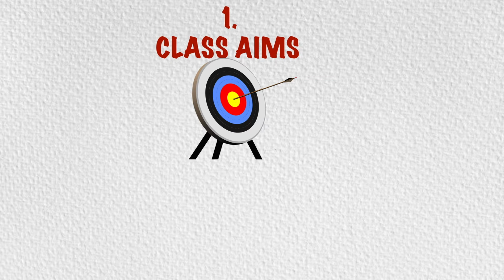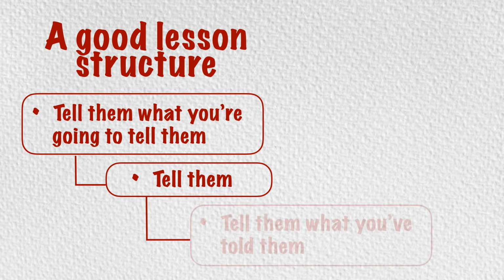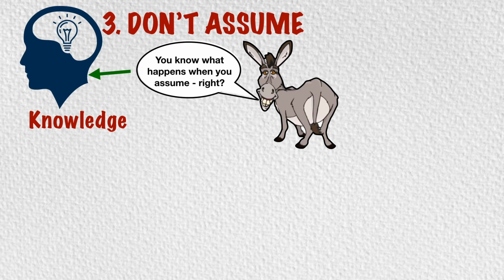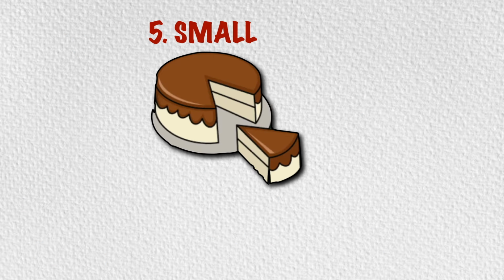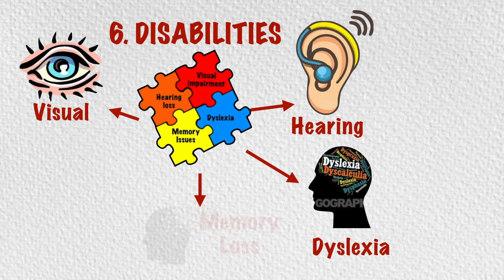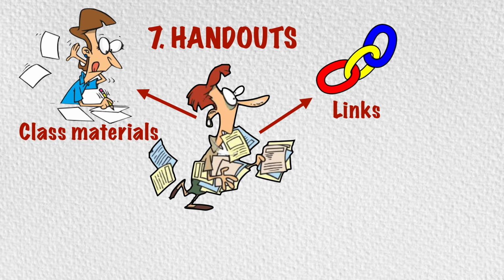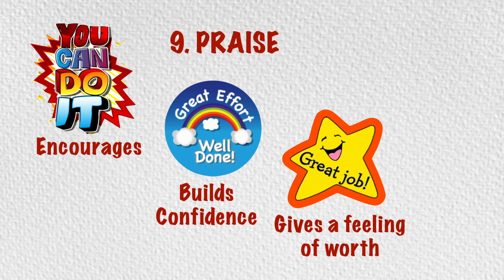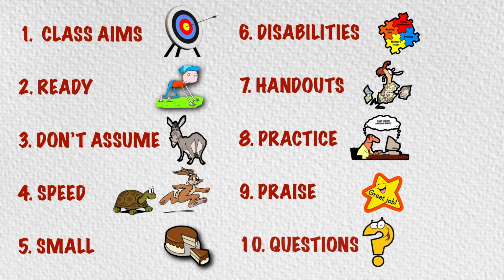10 tips for Effective Tutoring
In this video, we share 10 invaluable tips for effective tutoring, designed to help tutors enhance their teaching skills and provide the best possible support to their students. Whether you're a seasoned tutor or just starting out, these strategies will help you engage your students, tailor your sessions to individual needs, and foster a productive learning environment. From communication techniques to personalized lesson planning, we cover everything you need to know to become a successful tutor.